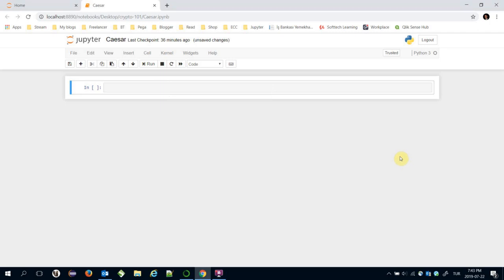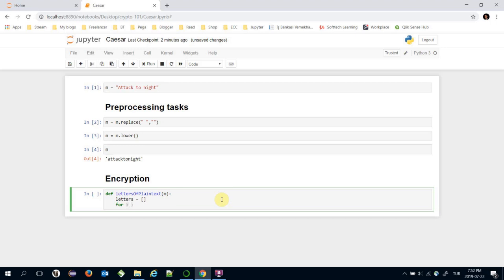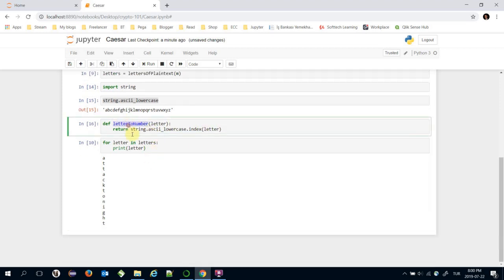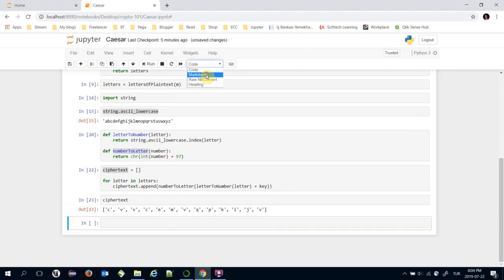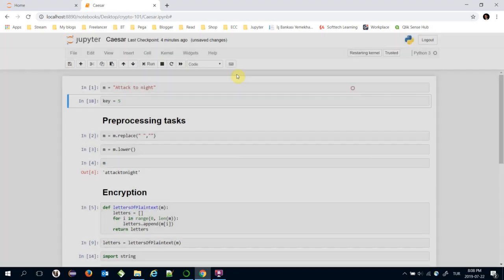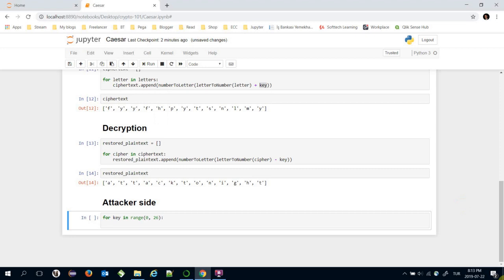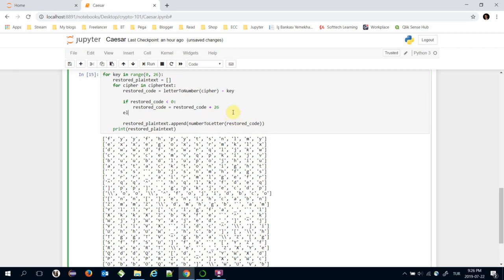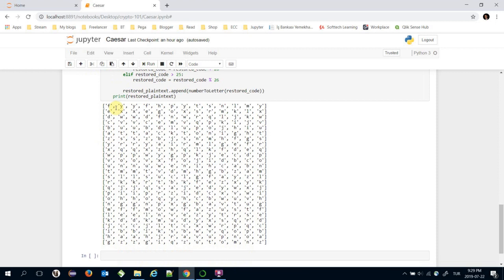Caesar Shift Cipher In Python From Scratch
Caesar Cipher (also known as shift cipher) is one of the oldest cryptographic method in history. In this video, we are going to encrypt, decrypt and attack (applying cryptoanalysis) messages based on Caesar Cipher. The name of the encryption method comes from Julius Caesar who was the Roman Empire.

This is a preview video of Cryptography Basics From Scratch In Python online course published on Udemy.